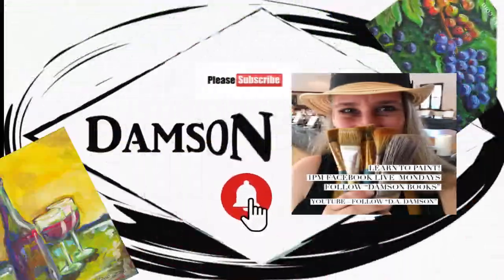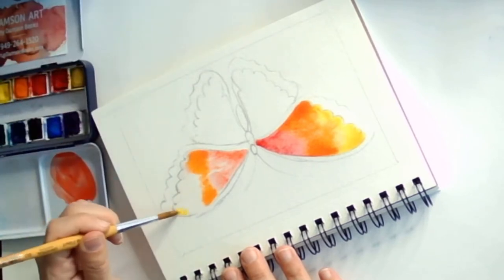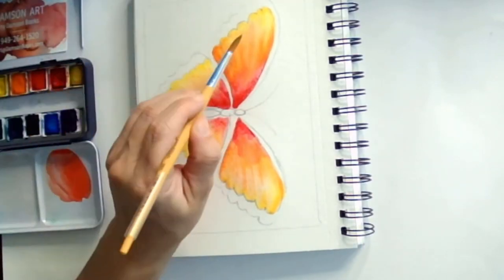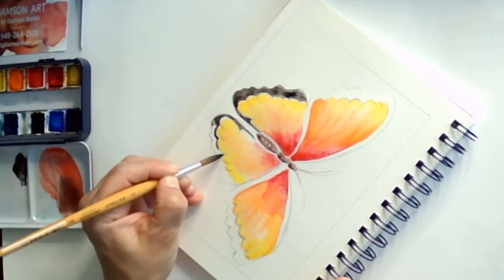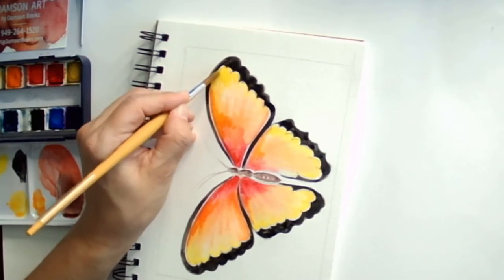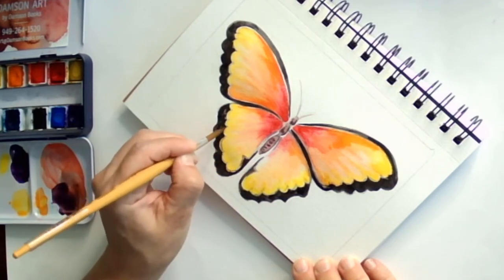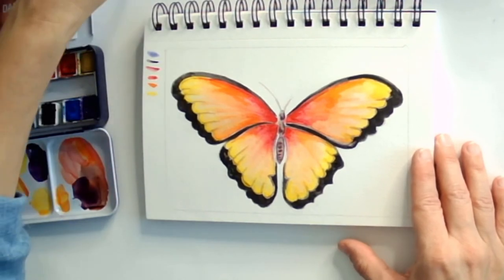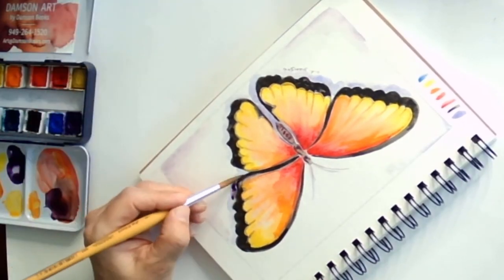How to Paint Butterfly Easy Watercolor Painting Tutorial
Butterfly - Easy Watercolor Painting Tutorial How-To

Tutorial step by step on Painting.
If you like this tutorial do not forget to give it thumps-up.